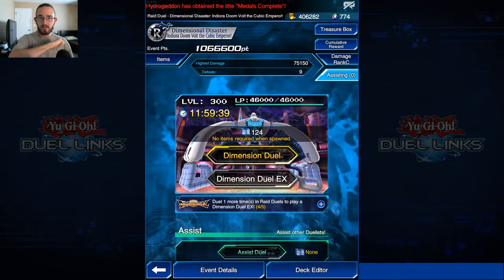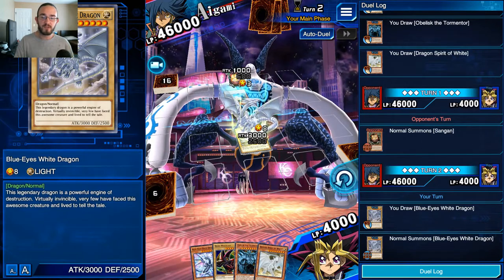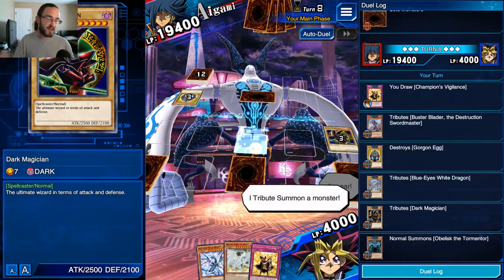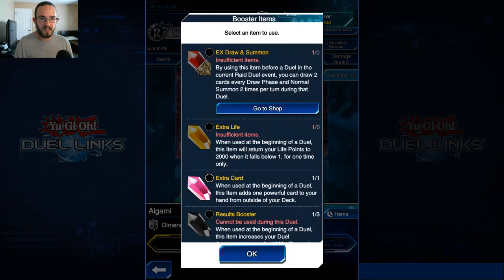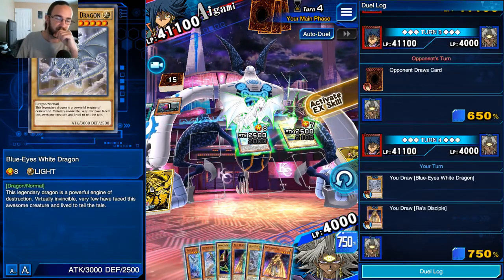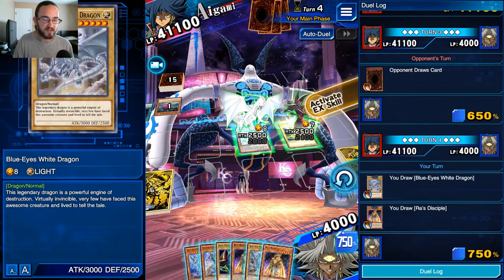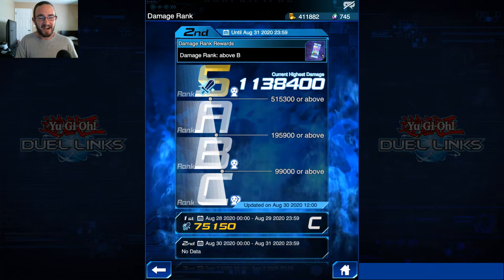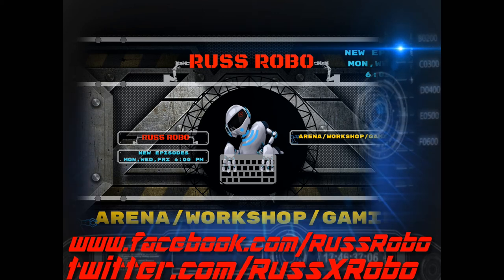1 Million Damage With The Winged Dragon of Ra Yu-Gi-Oh Duel Links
During this special event, you can achieve some seriously high damage numbers with the Egyptian God cards in Yu-Gi-Oh Duel Links.